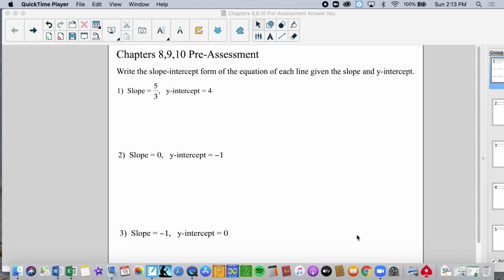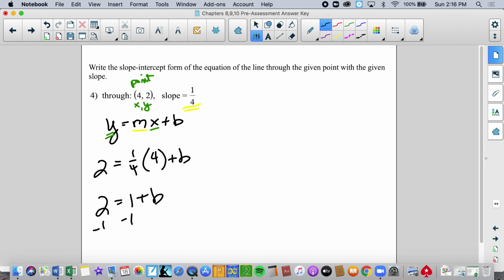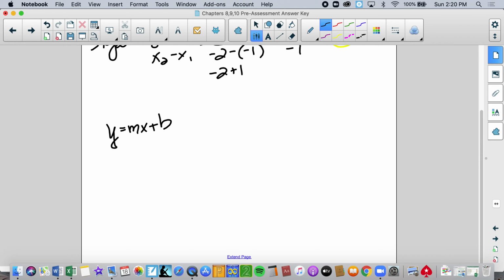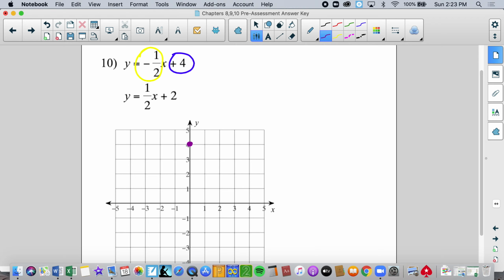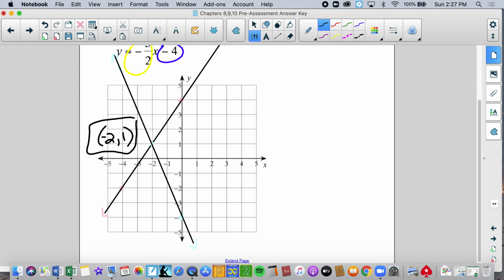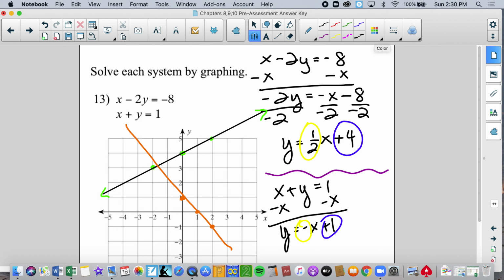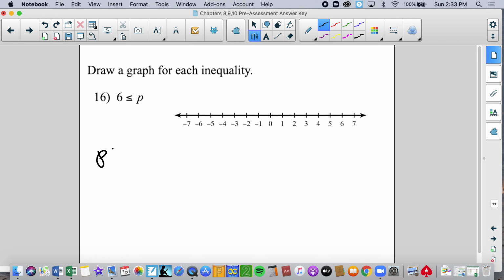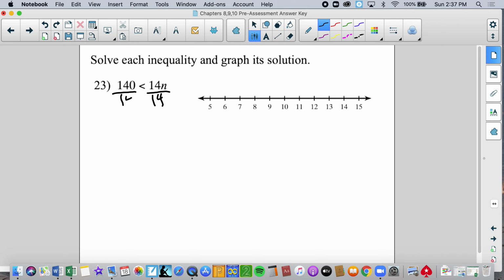Chapters 8,9,10 Pre Assessment Answers Videos